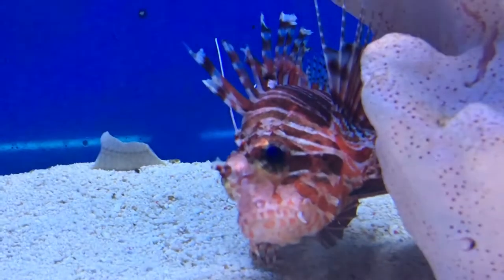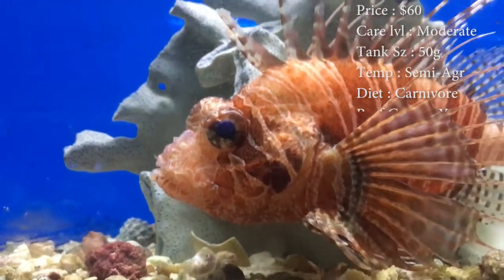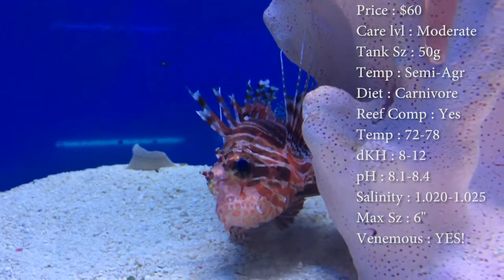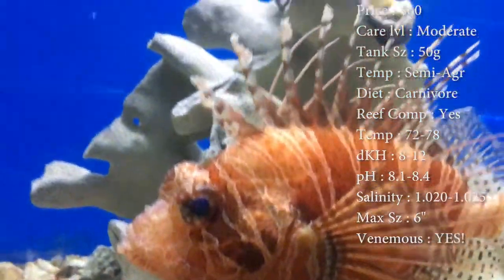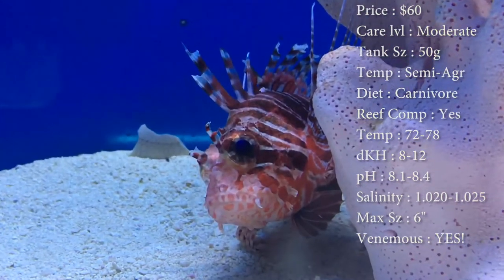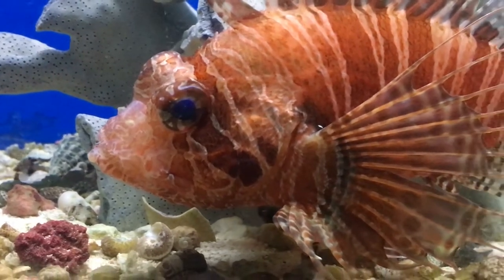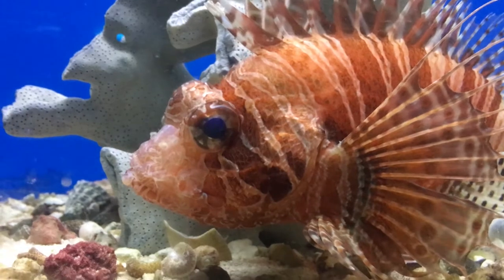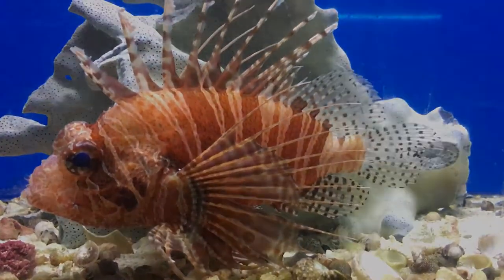All About The Antennata Lionfish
This is one really pretty lion fish and one to get if you want something other than the black volitan ones. Lion fish are so pretty in a coral tank, but can be dangerous! Watch! Leave your opinion below! VERY VENEMOUS!!!

What to Follow :
Personal :